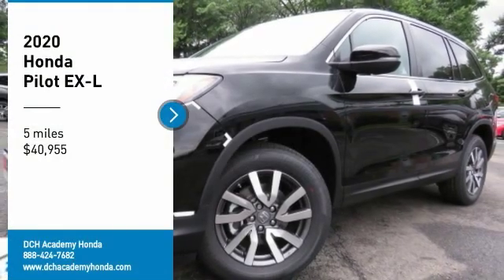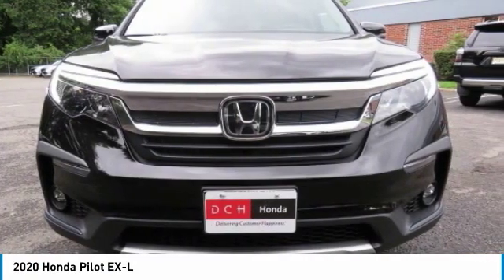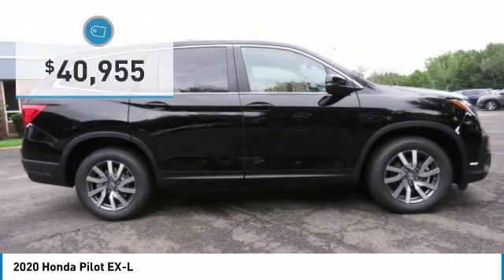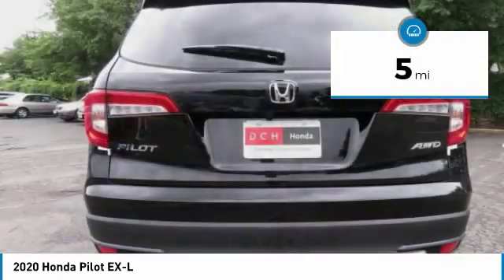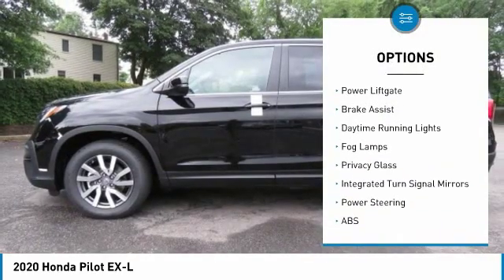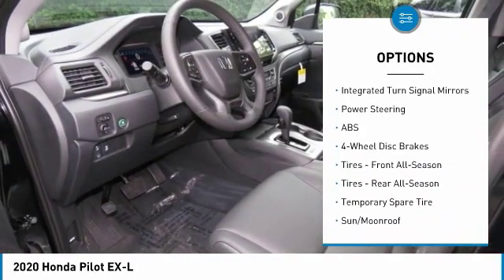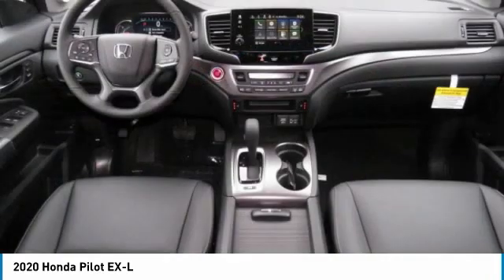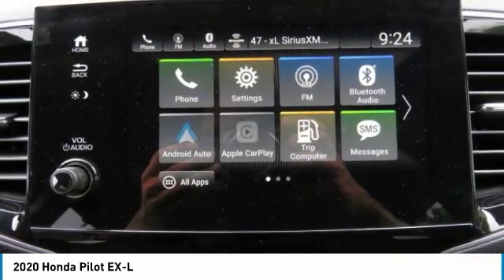2020 Honda Pilot AH200035